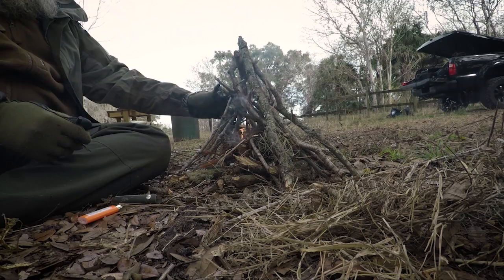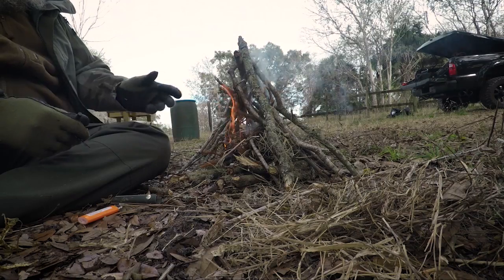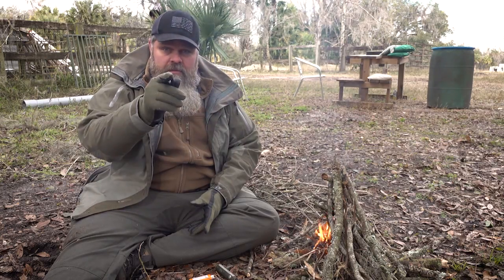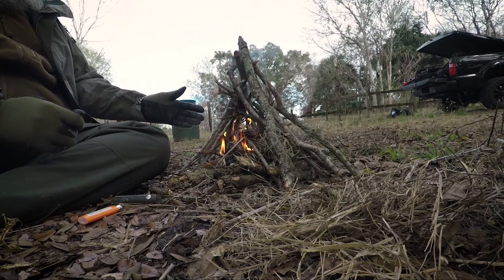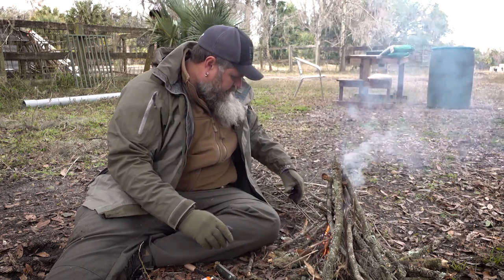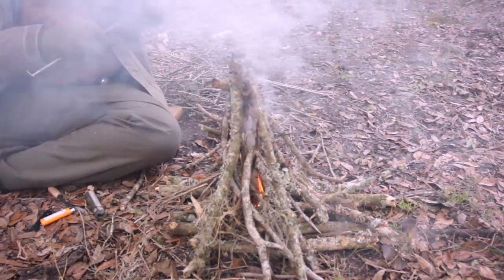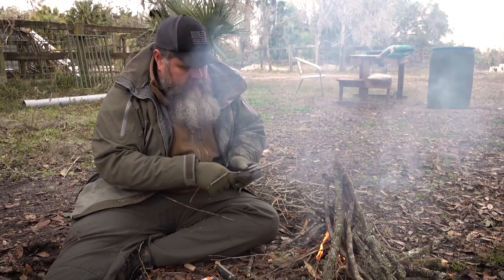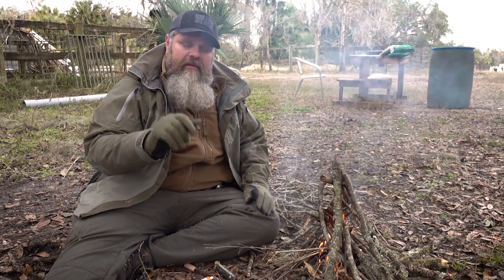Lighting The Fire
Chris Weatherman shows you how he lights a perfect fire. Discover how you can enhance your fire-building skills with the methods that Chris uses.